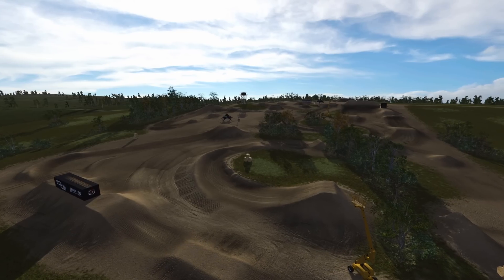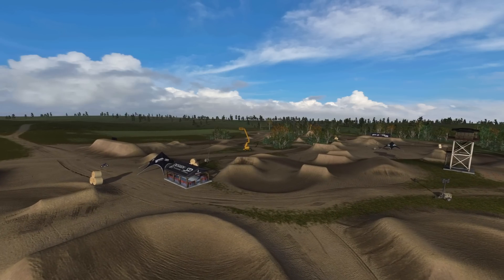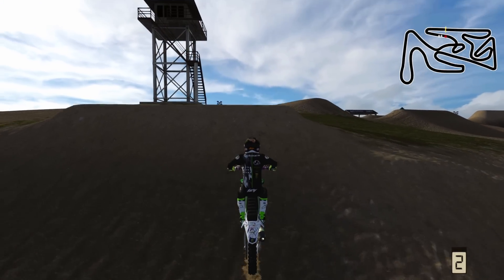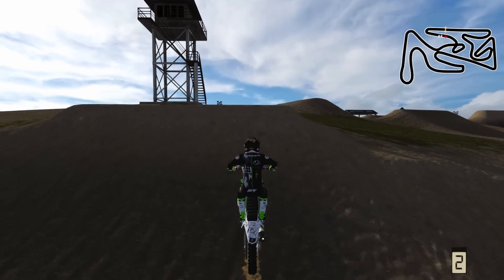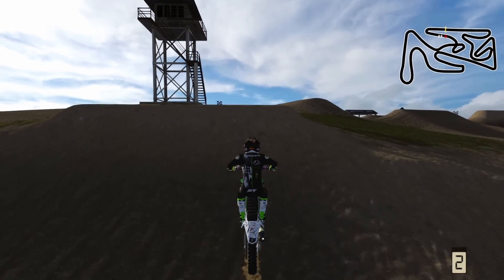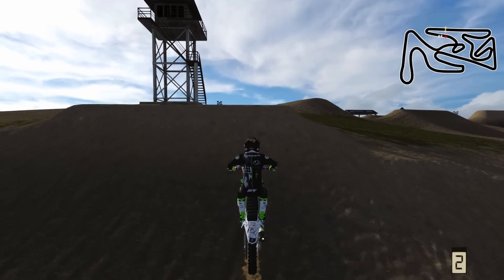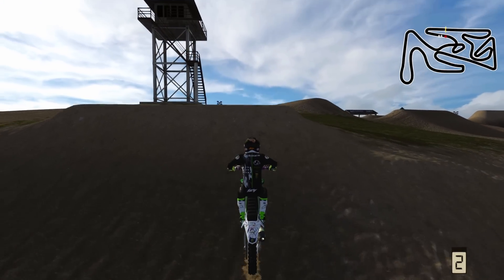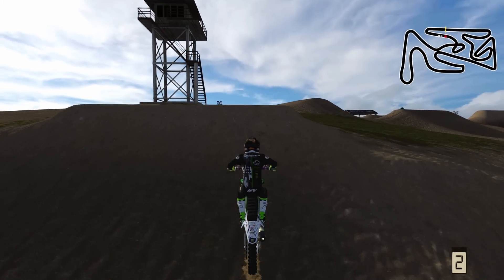GET READY FOR IMAGINATION 2020 IN MX BIKES!